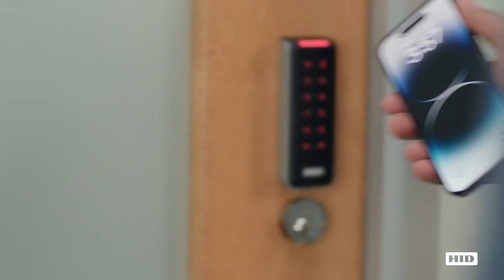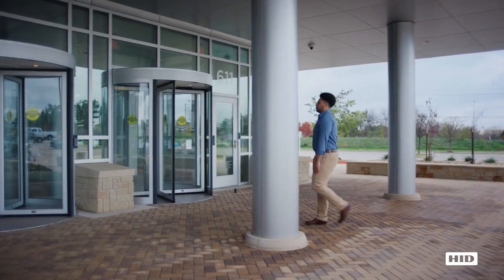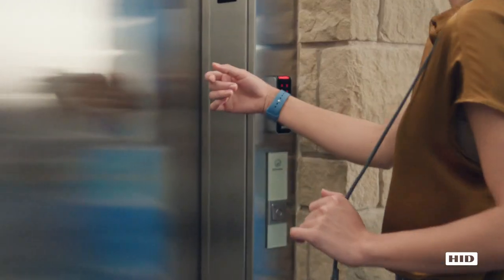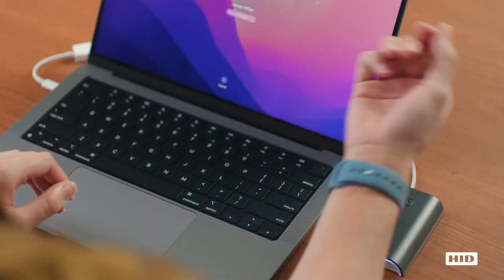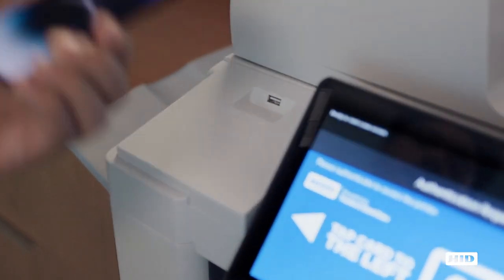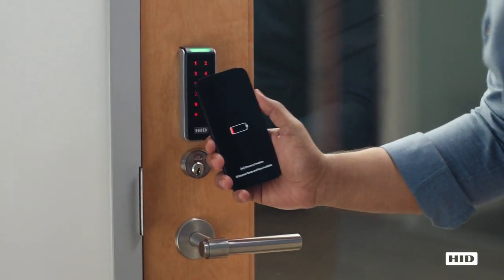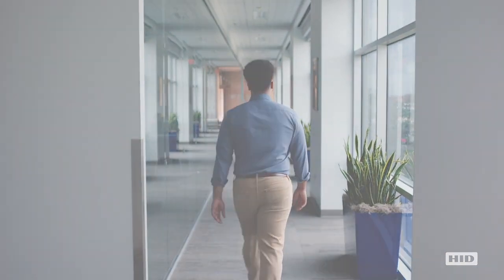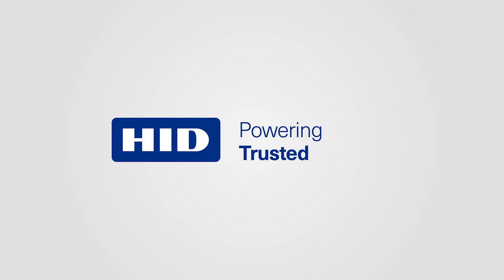HID Global - introducing employee badge in apple wallet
HID Global’s employee badge access is now available on Apple Wallet!

Using just their Apple mobile device, employees can access office doors, elevators, turnstiles, and multi-function printers.

The Apple Wallet employee badge seamlessly integrates with third-party access control systems and is easily managed by internal staff.

Your employee's badge in Apple Wallet will work even if their iPhone needs charging.

The employee badge in Apple Wallet also takes advantage of the privacy and security features built into iPhone and Apple Watch. An employee badge is stored on the user’s device, which means Apple doesn’t see the places staff or employees access, so data is private and secure.

Implementation of employee badge in Apple Wallet involves a collaboration between your organisation, HID and HID’s approved Technology Partners.

Benchmark Magazine is a publication dedicated to presenting insights on the security industry technology and its innovators through profiles, expert knowledge and applications.

It does this through informative articles designed to assist installers, integrators, specifiers and consultants in delivering flexible and beneficial solutions.